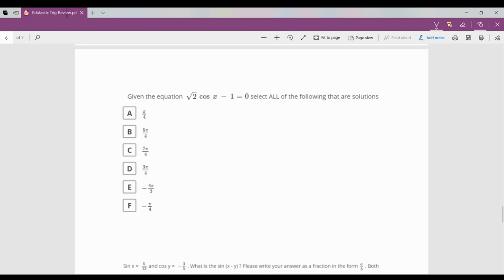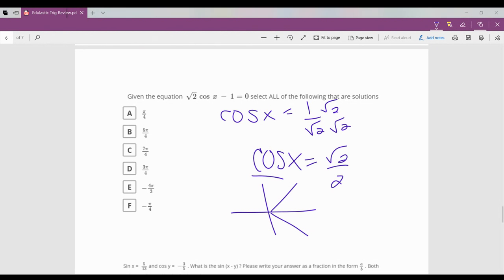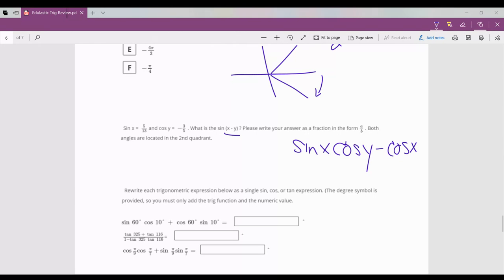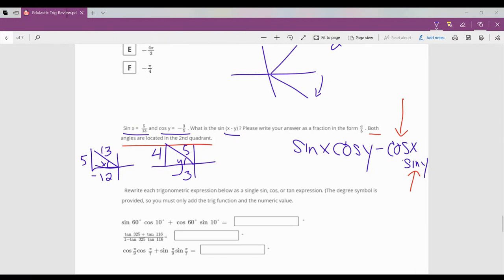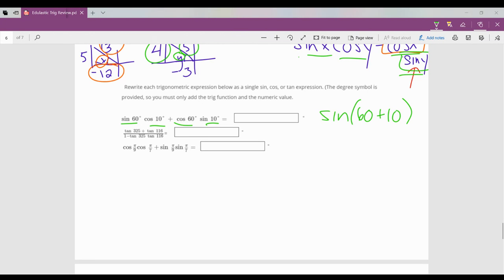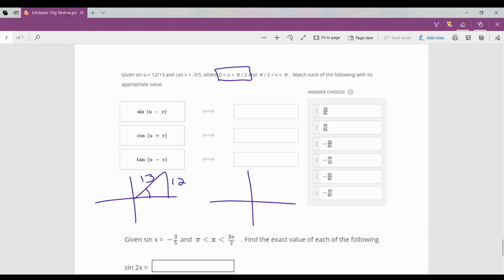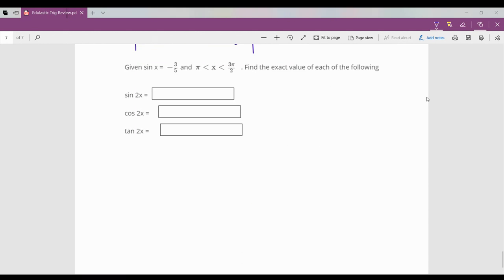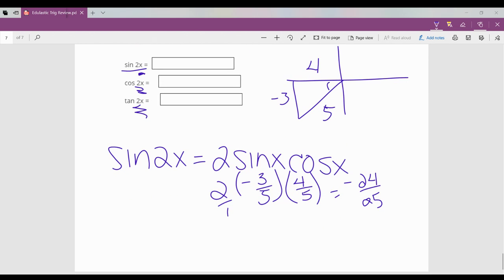Edulastic 5.3-5.5 Trig Review